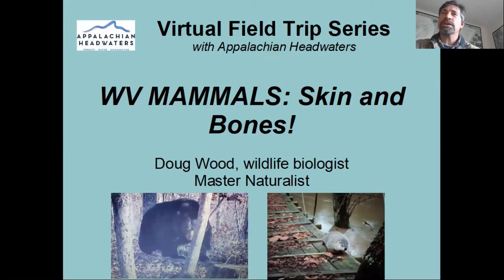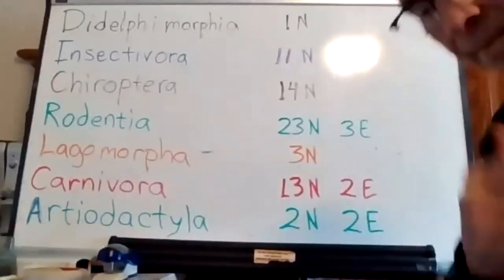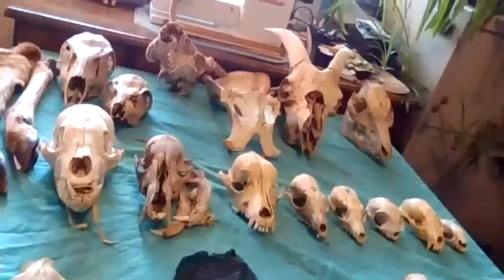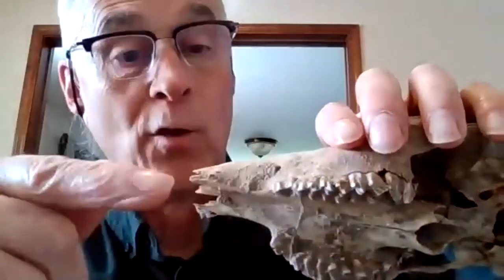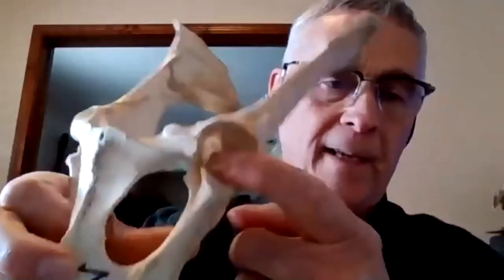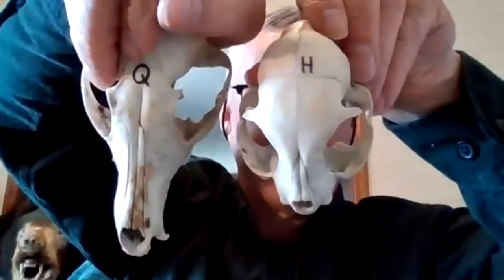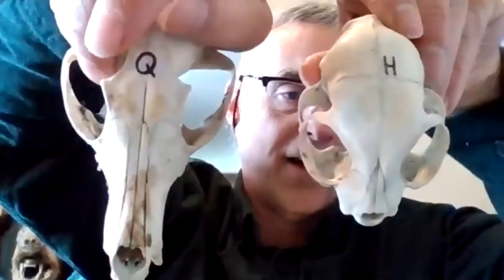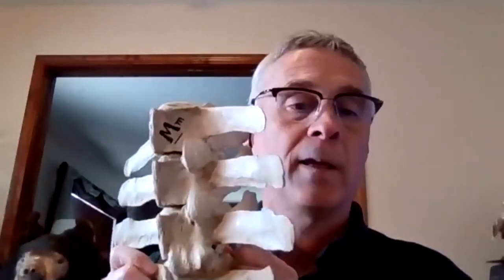WV Mammals: Skin and Bones with Doug Wood